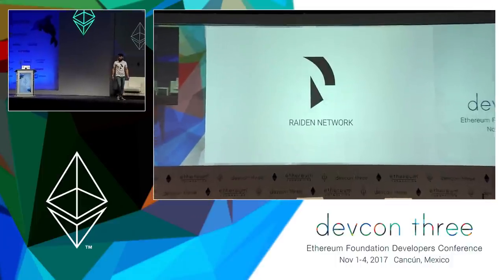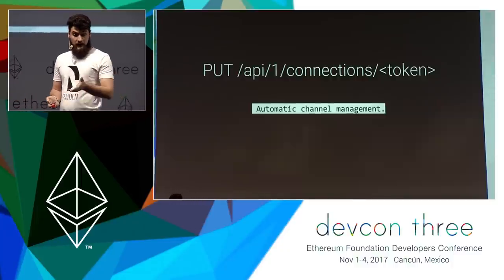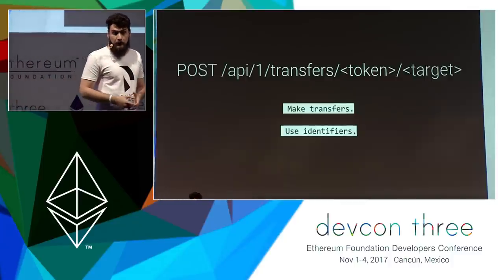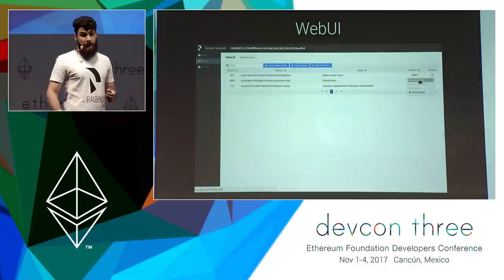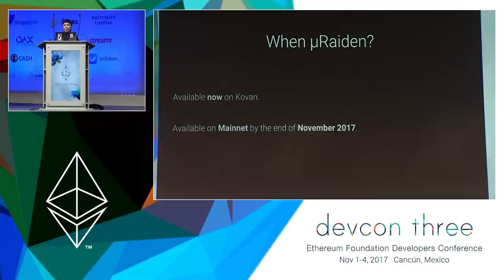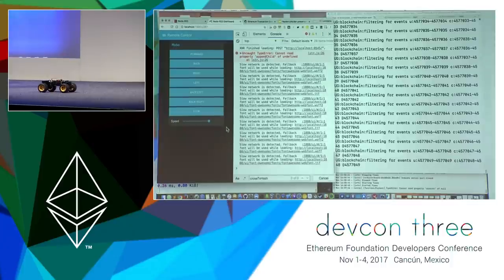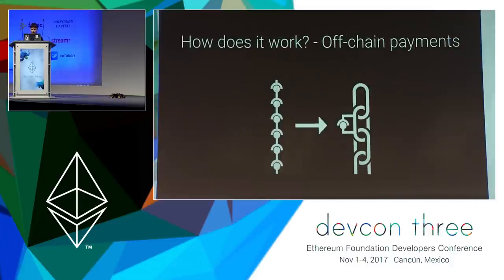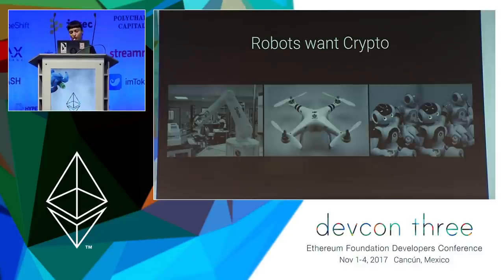The Raiden Network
Raiden is a payment channel technology for fast, cheap, scalable off- chain token transfers. Introduction for developers planning to prototype applications on top of the Raiden Network testnet as well as μRaiden.

Speaker(s): Augusto Hack, Loredana Cirstea
Skill level: Intermediate
Track: Scalability